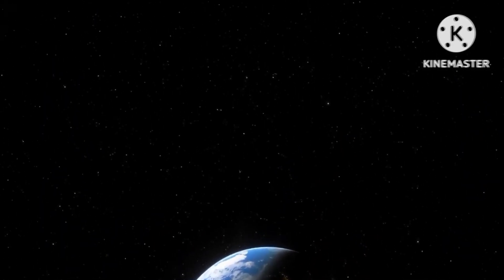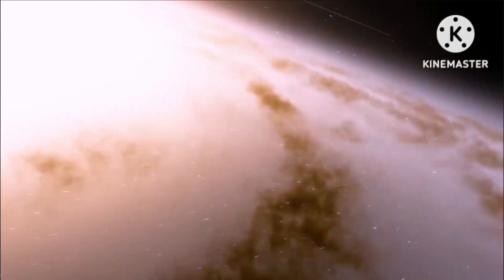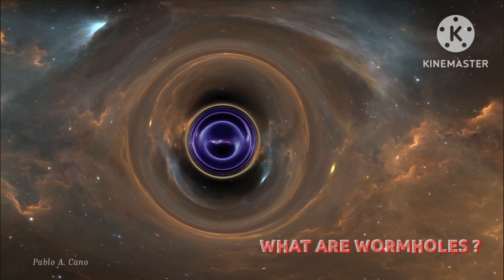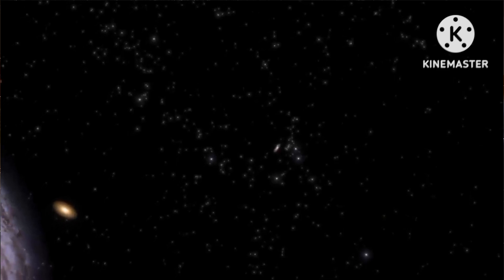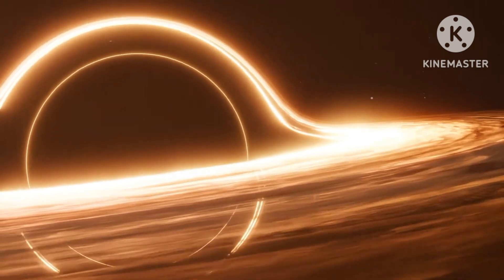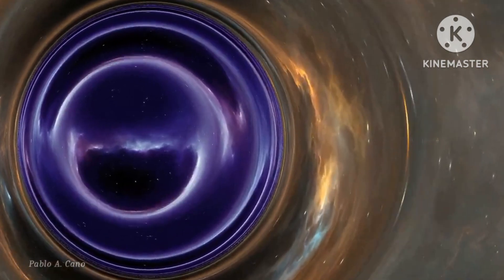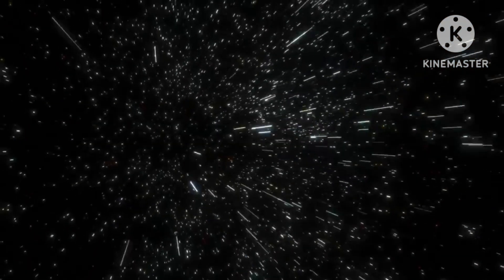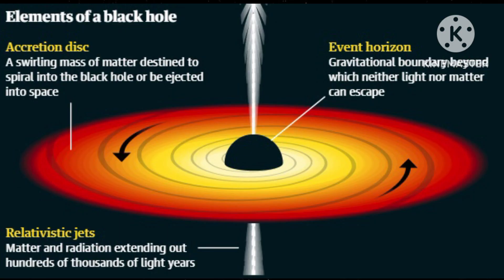WormHoles and Black Holes Explained | RisingStarsTutorials #1